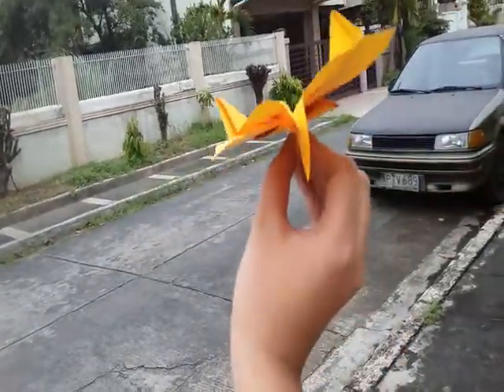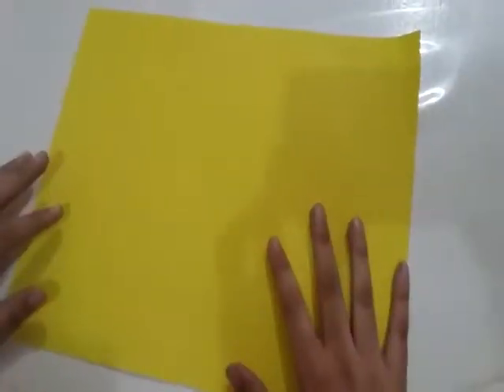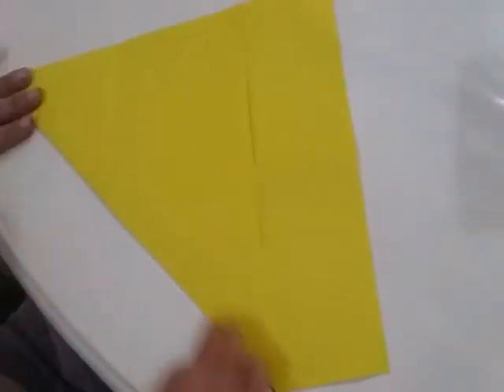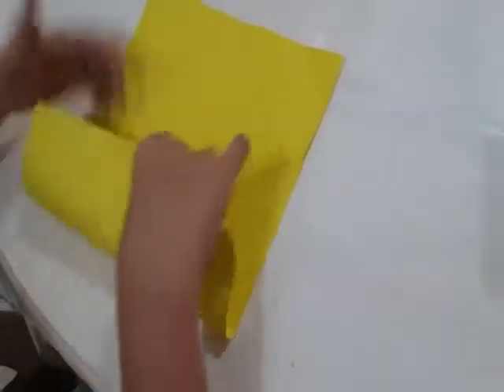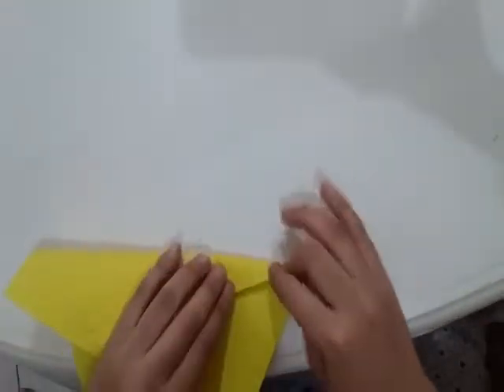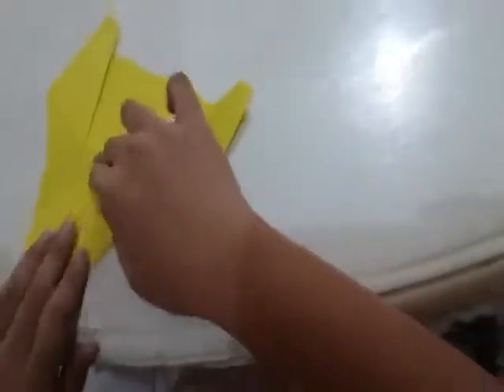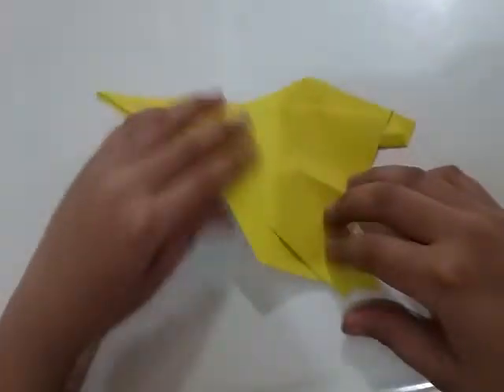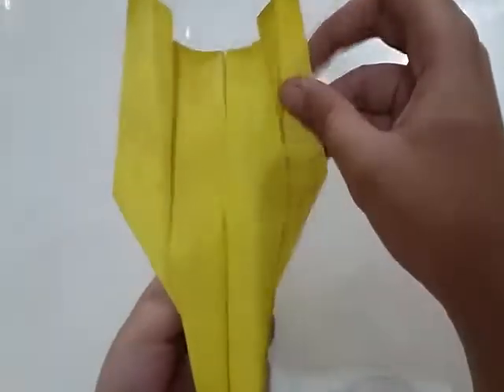How to make the best paper airplane that flies far (2017)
Welcome to the Channel of best paper planes in the world. Let's learn how make a paper airplane that flies far, fast and flap glide! - Bernardo B. Escoreal III